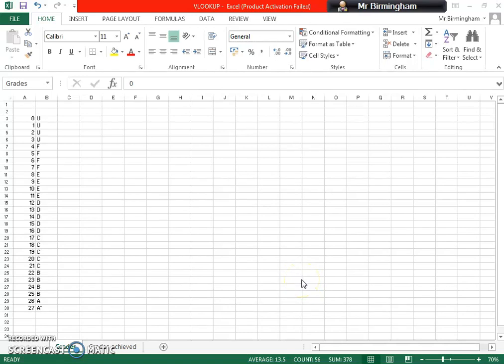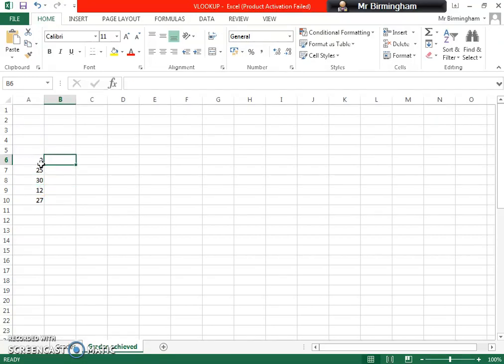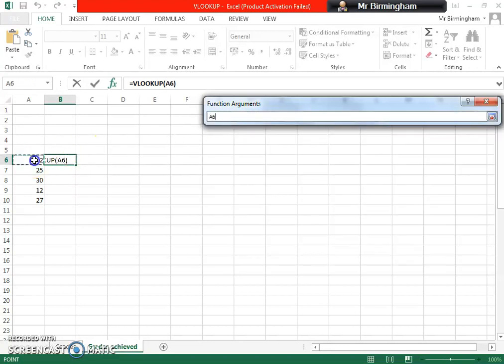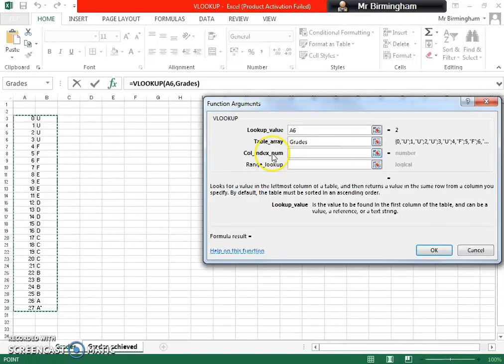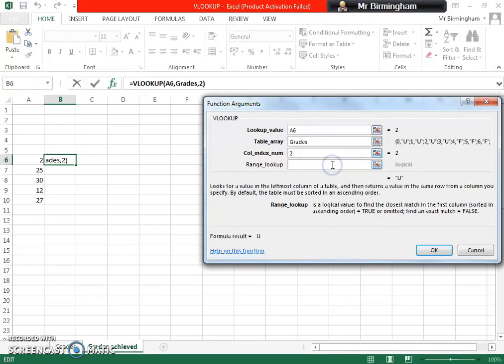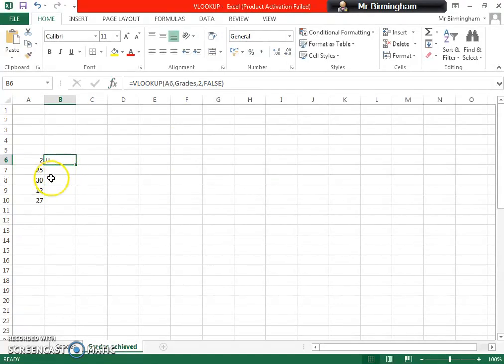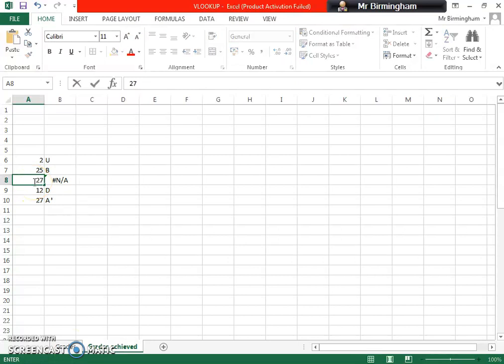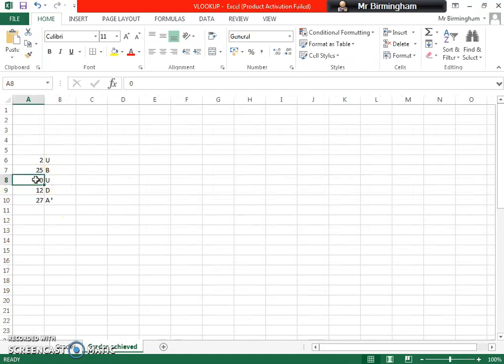VLookup working out grades from numbers